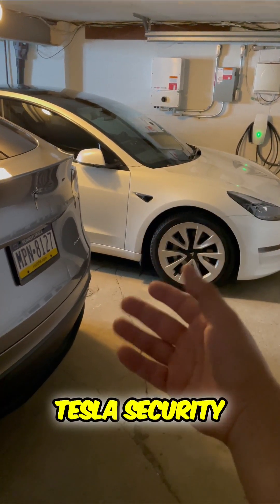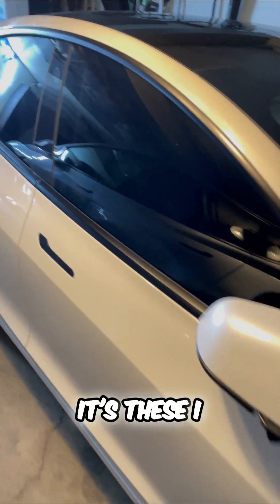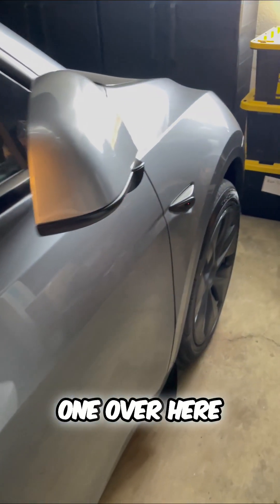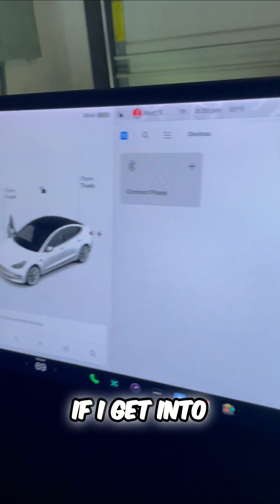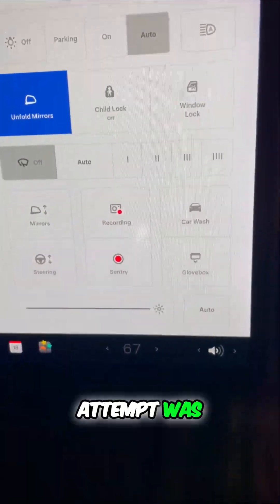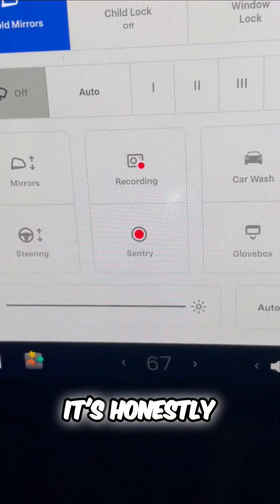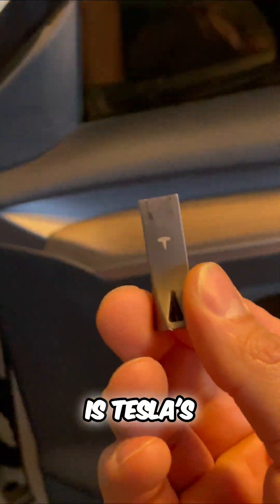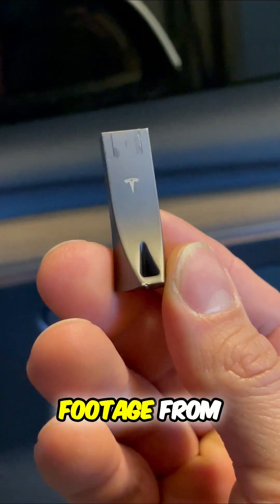🚗💥 Discover Tesla's Secret Security Features: Why You Shouldn't Mess with Them! 🔒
Join us as we unveil Tesla's amazing security features, including Sentry Mode and cutting-edge HD cameras that keep your vehicle safe! Learn how these innovations effortlessly monitor and protect against theft and vandalism. Don't miss this vital information!